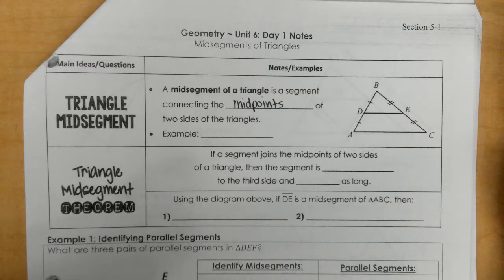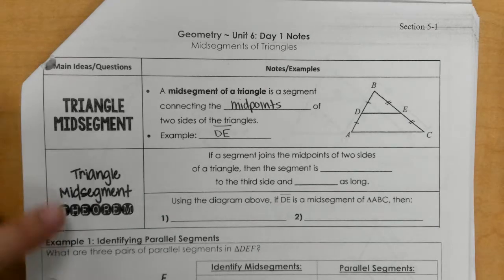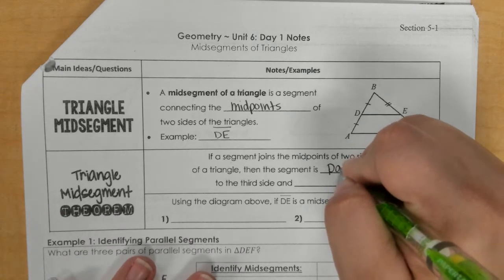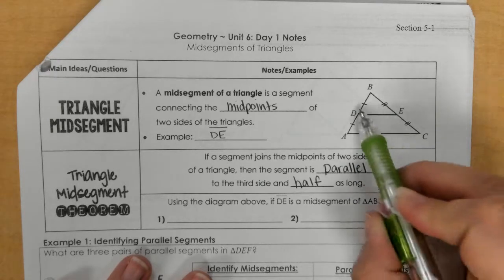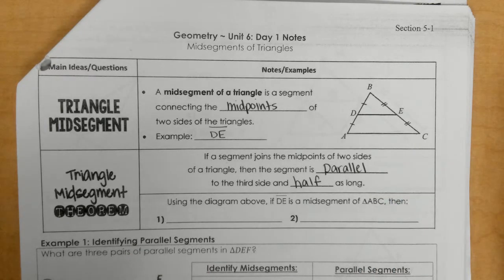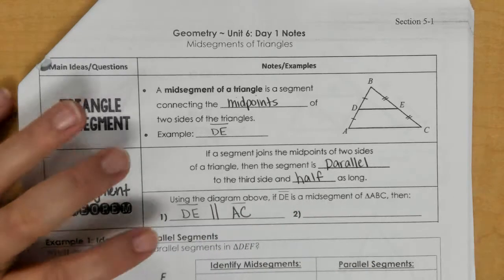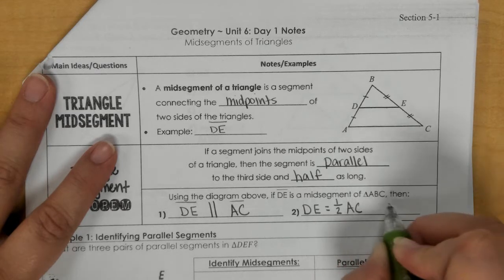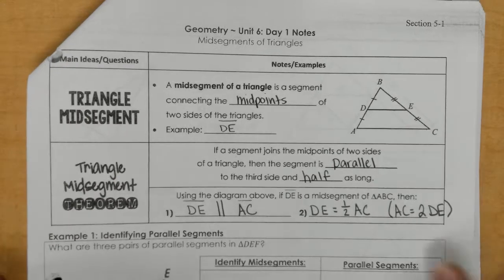Geom - Unit 6 Day 1 Notes Ex. 1, 2 A B